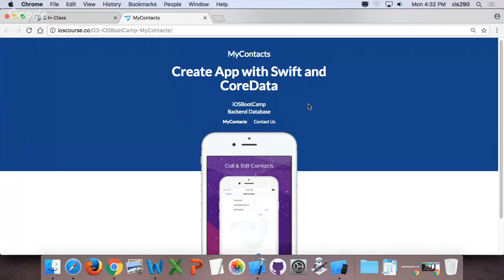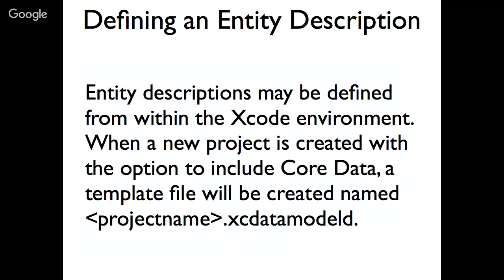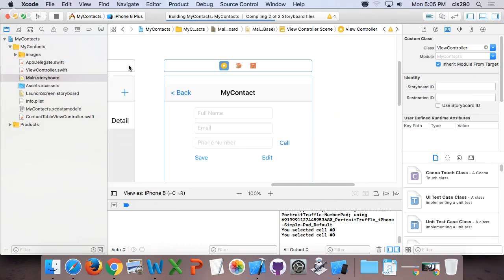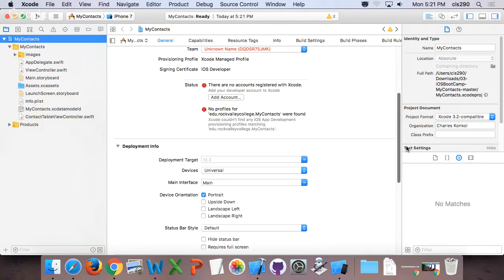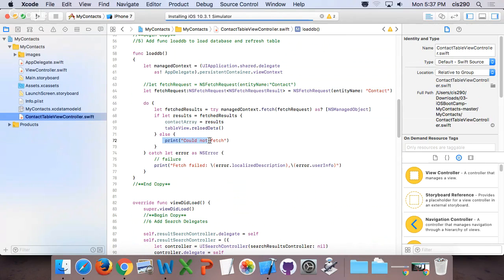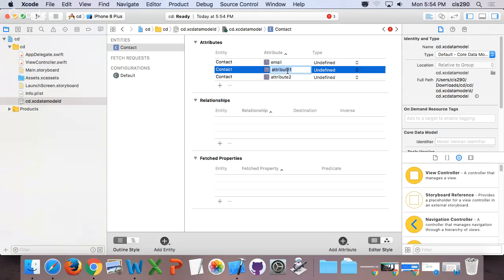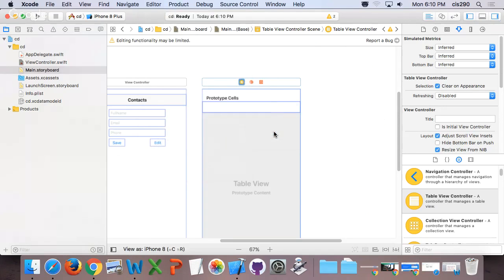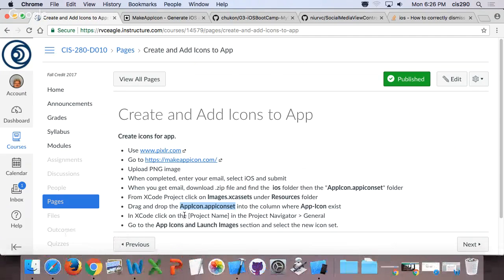CIS280 Week 8 Fall 2017